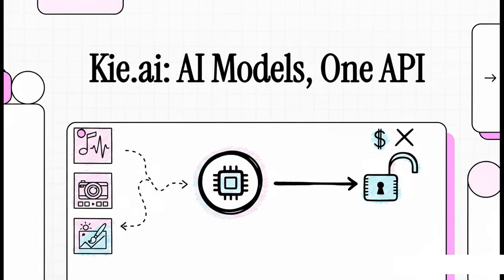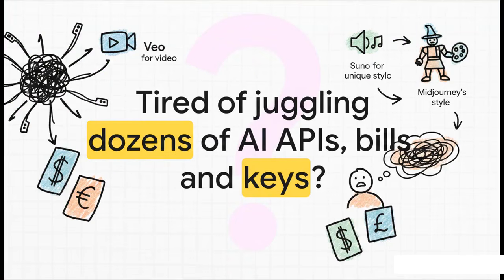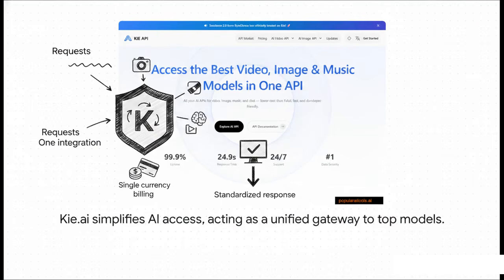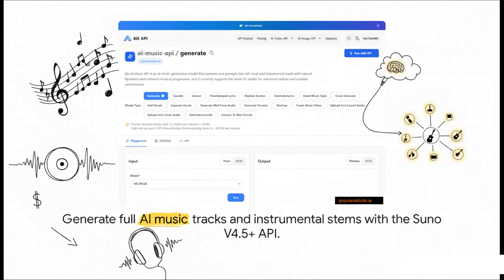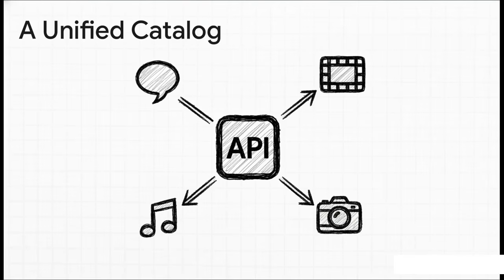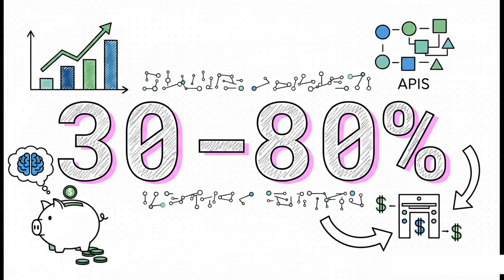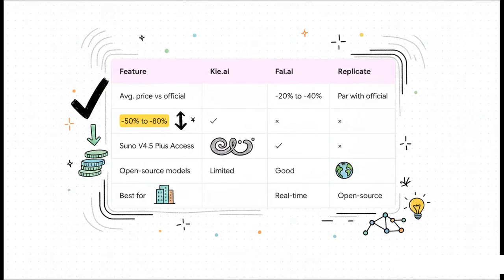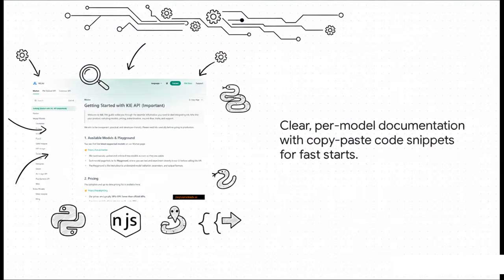Kie.ai Review: One API Key, Every AI Model (Veo, Suno, Midjourney, Flux)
⏱️ Timestamps:
00:00 — Introduction
00:45 — What is Kie.ai?
01:30 — Every frontier model, one API key
02:45 — Suno V4.5 Plus music API demo
03:40 — Nano Banana Pro image generation
04:35 — Midjourney via REST API
05:25 — Flux.1 Kontext pricing advantage
06:20 — Pay-as-you-go credit system
07:40 — Verdict + who should use it